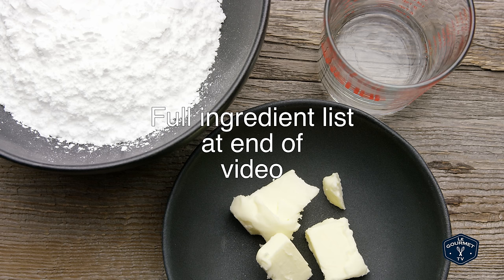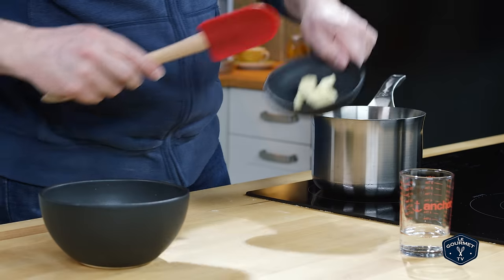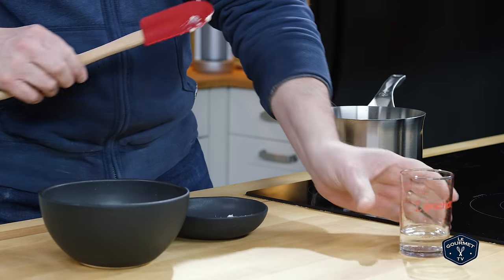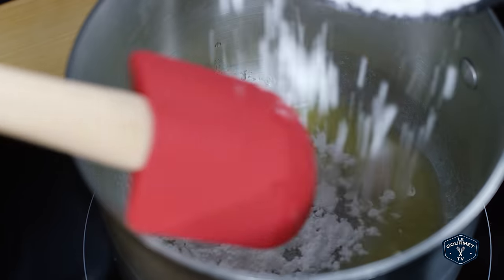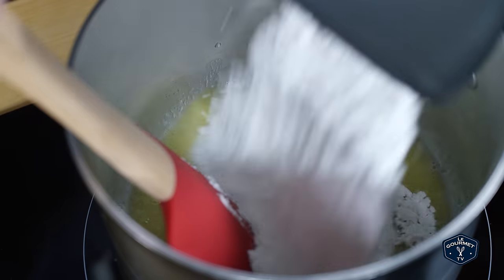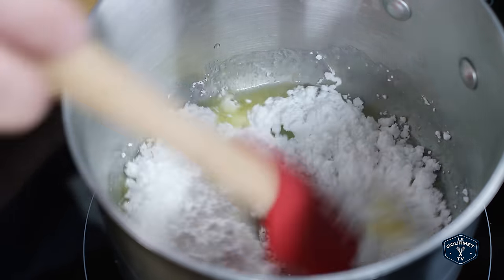"Our Favourite!" Cinnamon Bun Sugar Glaze Recipe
Cinnamon Bun Sugar Glaze Recipe
Sugar Glaze. Sugar Frosting. Sugar Icing... no matter what you call it, put this on your cinnamon buns. This recipe is super simple to make and only has 3 ingredients.

Ingredients:
2 Tbsp (30 mL) butter
2 Tbsp (30 mL) water
1 cup (250 mL) icing sugar

Method:
Melt together butter and water, in a pot or microwave.
Whisk in the icing sugar.
Glaze will thicken as it cools, so pour over your cinnamon buns while still warm.
Can be rewarmed to make it spreadable.